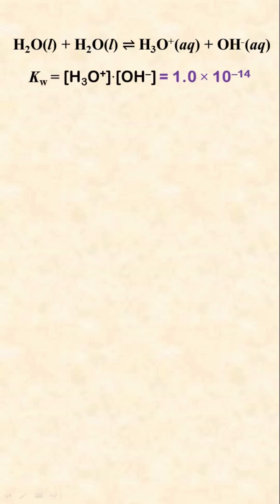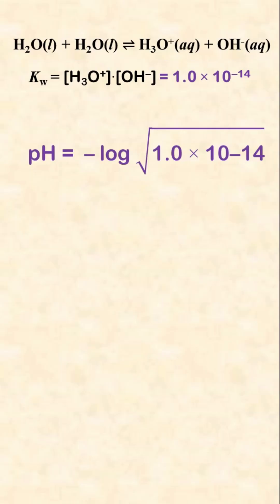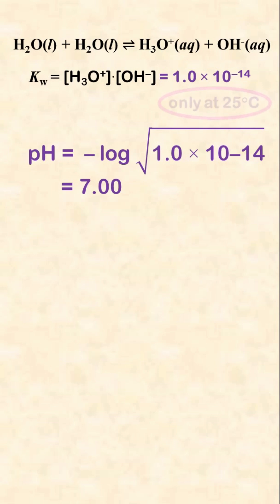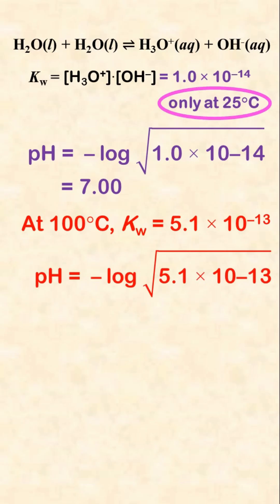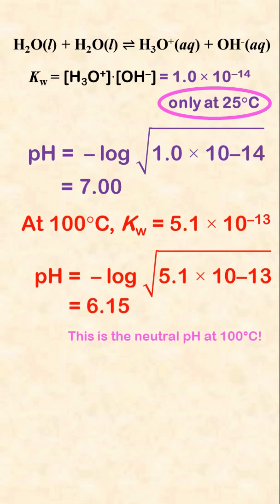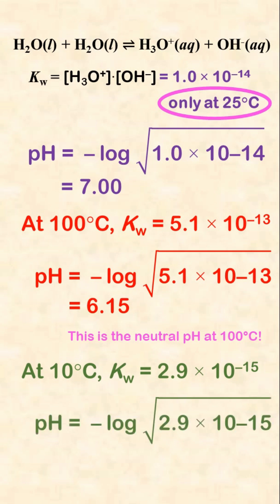How Kw and pH Change at Different Temperatures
In this short, Mr. Krug shows how Kw, the equilibrium constant for the autoionization of water, changes as the temperature of a solution changes.  As a result, the neutral pH of pure distilled water changes as temperature changes.